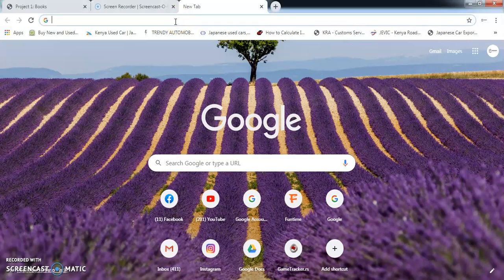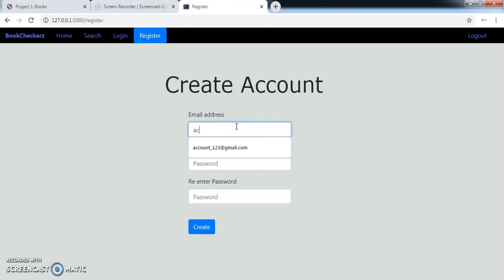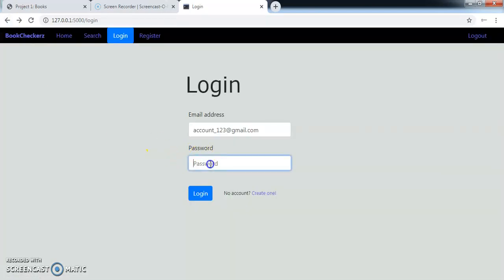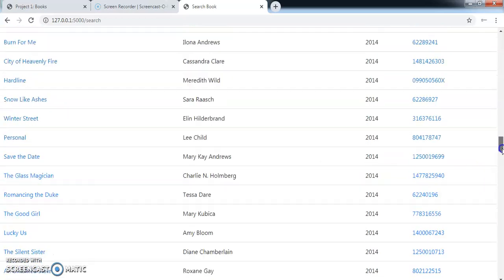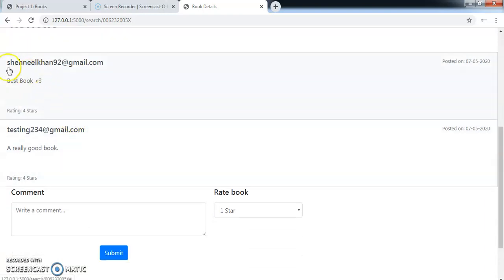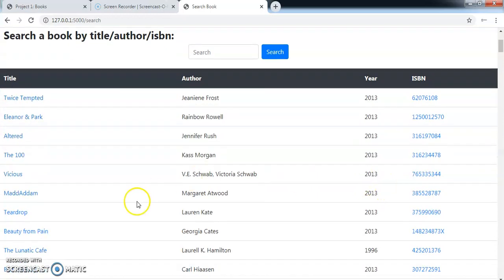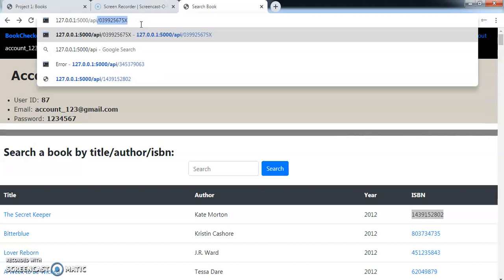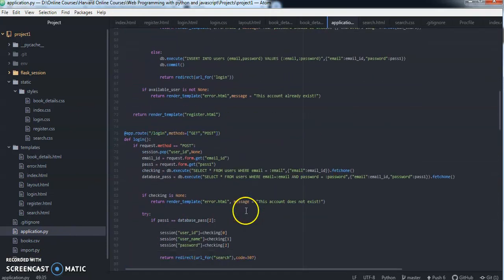Project 1 Harvard's Web Programming with Python and Javascript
Hey guyz, this is my project 1 for harvard's web programming course.
This website is built by using Python/HTML/CSS.

TIMESTAMPS:
Search (showing multiple results): 2:32
Individual book page showing leaving a review: 3:41
API page: 6:01